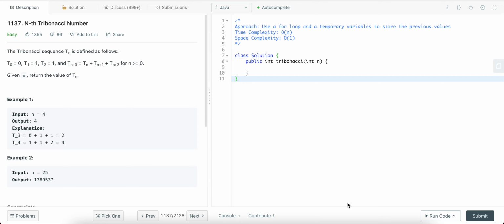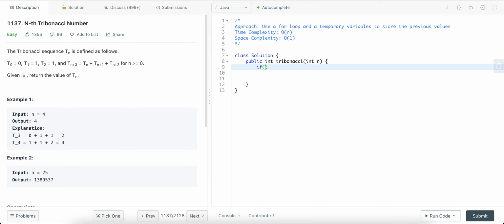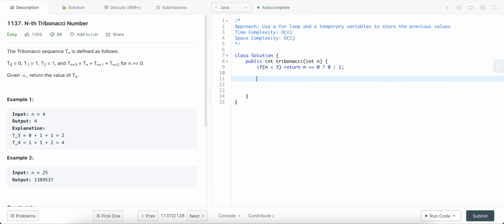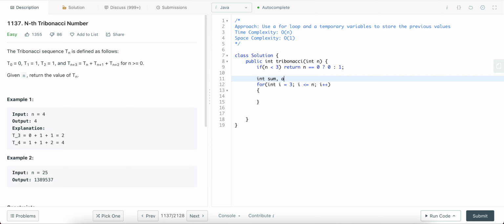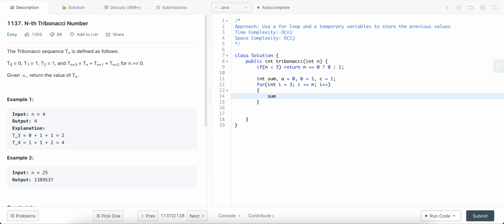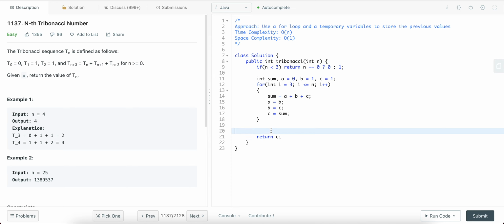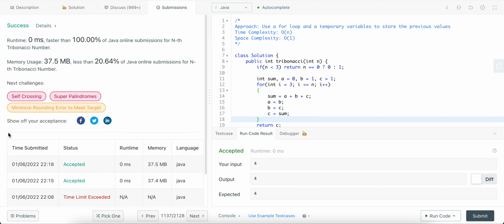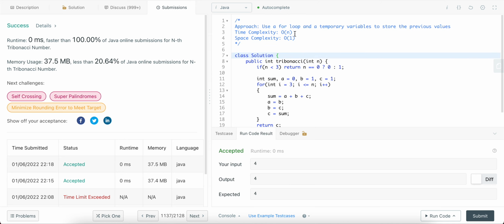1137. N-th Tribonacci Number (Leetcode)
Question 1137 on LeetCode solved in Java with explanation for the solution, time and space complexity.